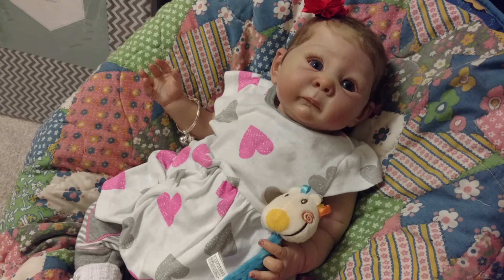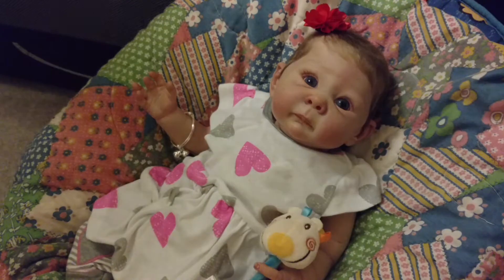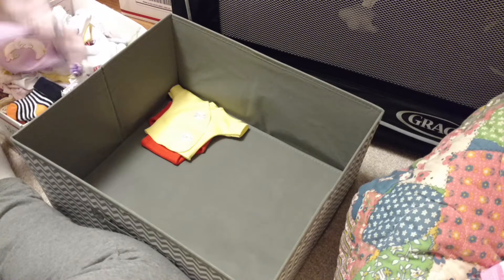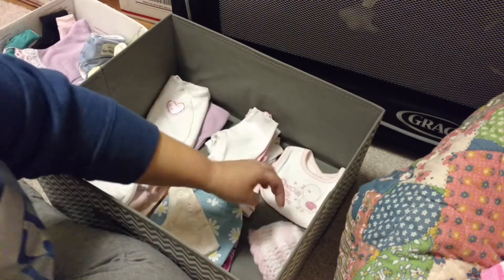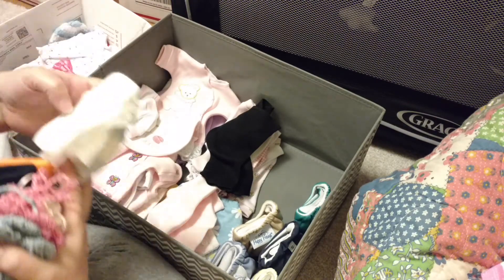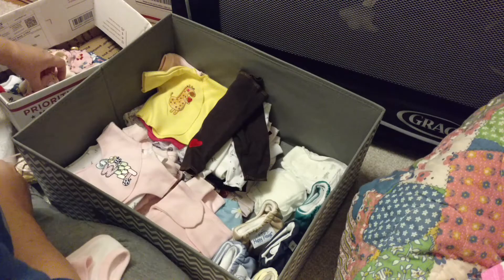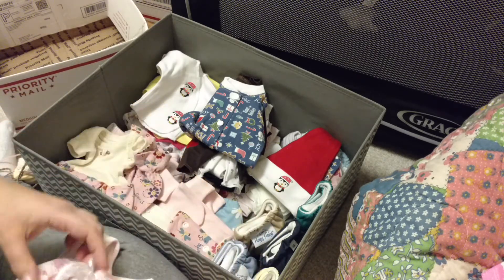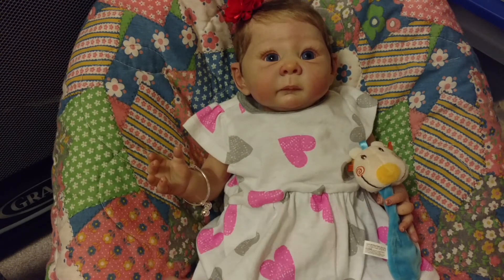Judith's head is back | Puttering in the nursery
Judith has had a slight makeover and I finally got something to organize Mia's clothes.